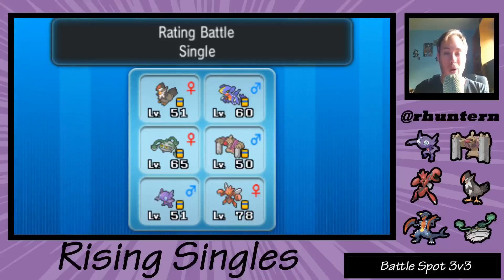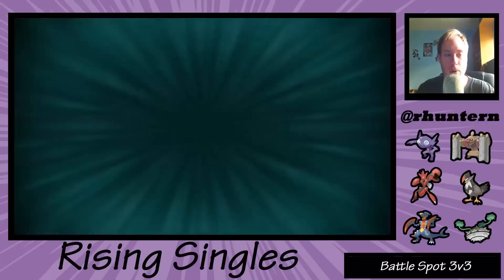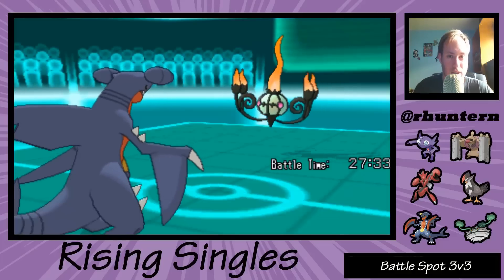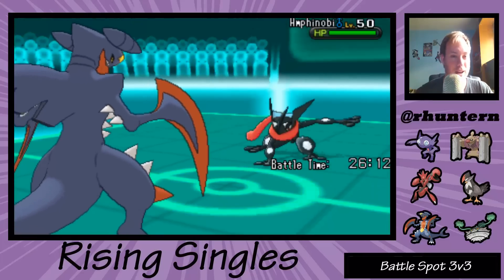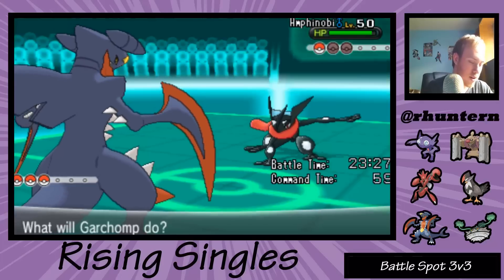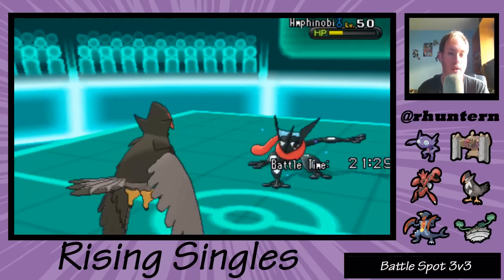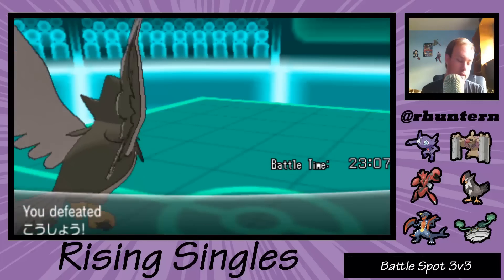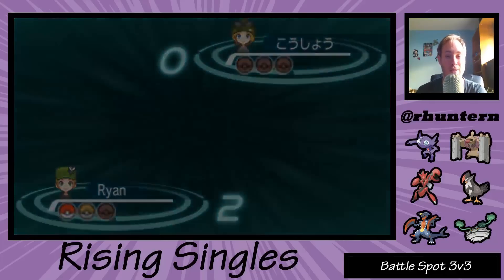Pokemon X and Y WiFi Battle : Rising Singles #16 : Enter MegaChomp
Join me on my trek to better my single skills! In this series we will attack both Battle Spot Singles ladder and other opponents (for that 6v6 goodness)

This video is owned by Ryan Newfield, unless images/music specified in above description.